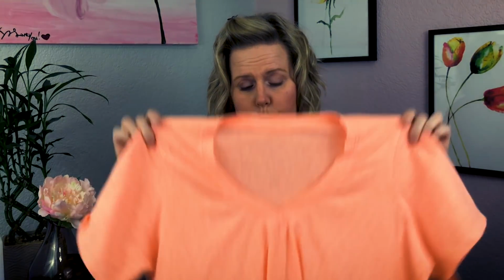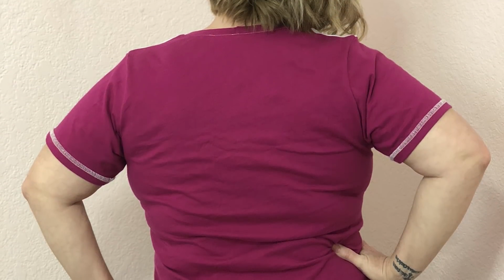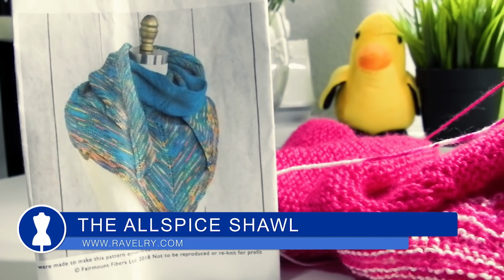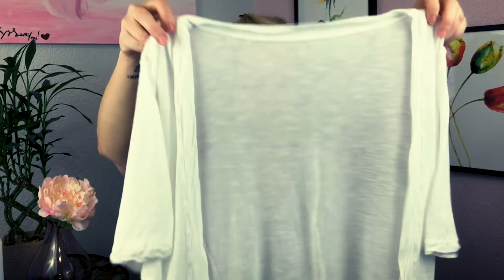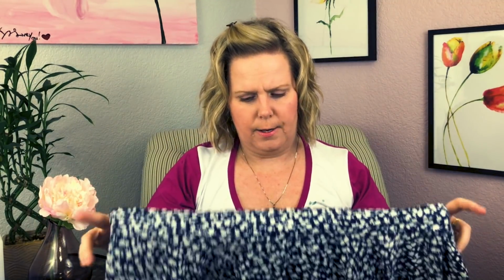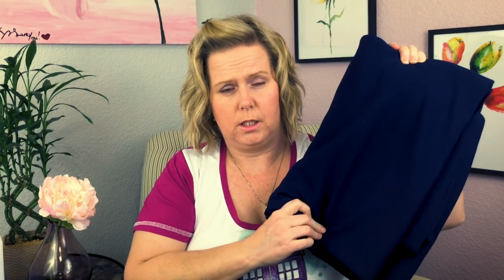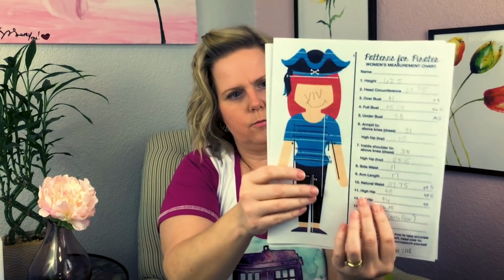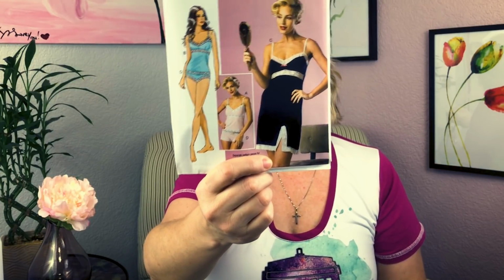March Makes and April Plans 2018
March Makes and April Plans 2018// In this video I discuss and show what I have made in March and what I plan to make in April.

Ravelry: vivvarble